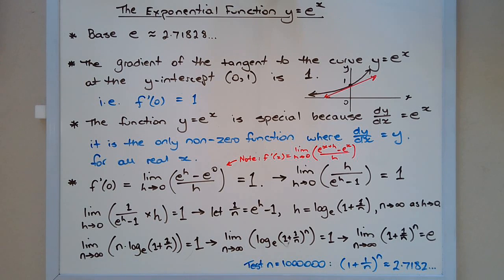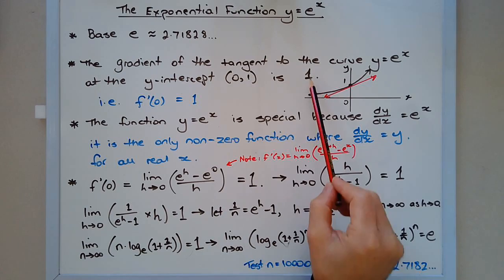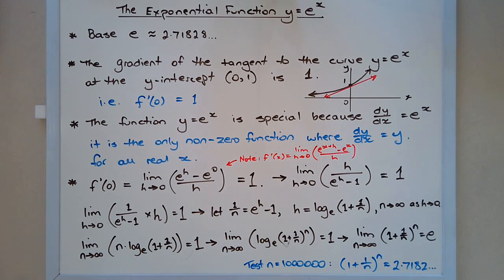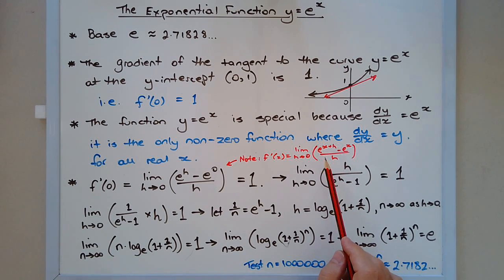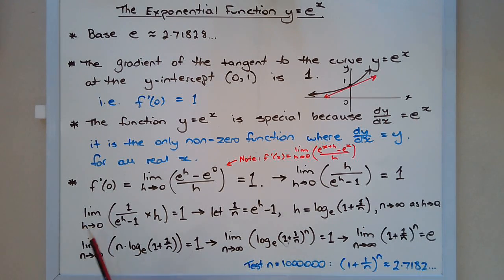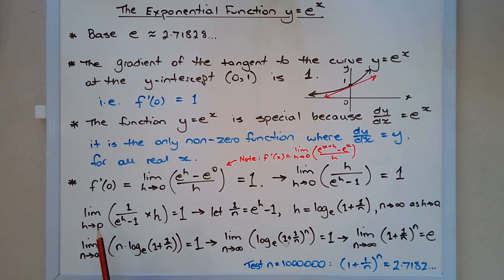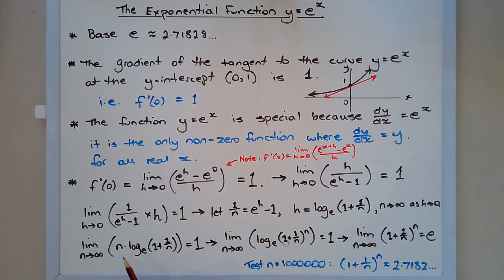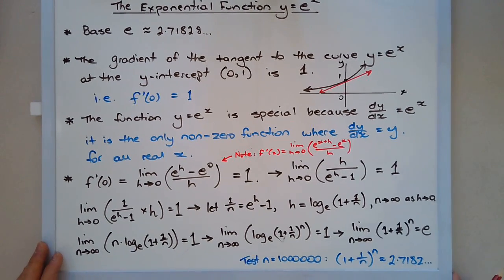What is the Exponential function y = e^x & what makes Euler's number e significant in calculus?